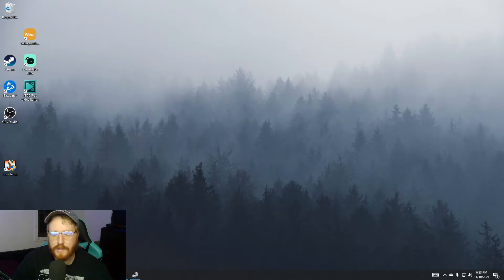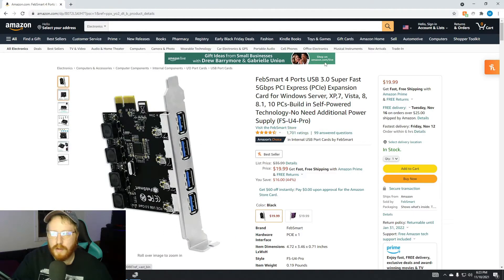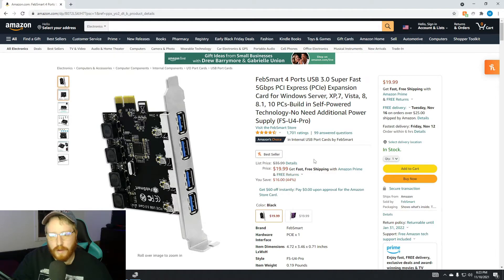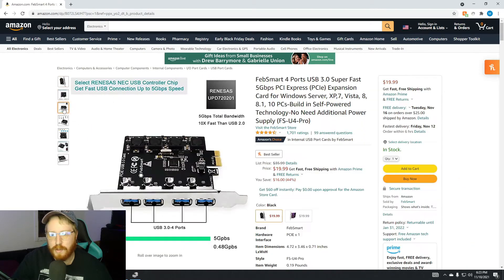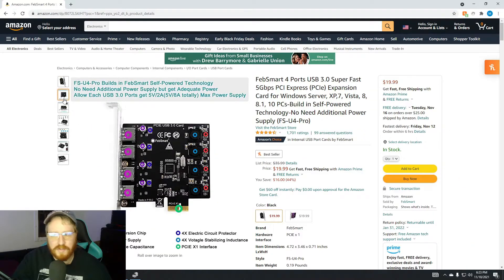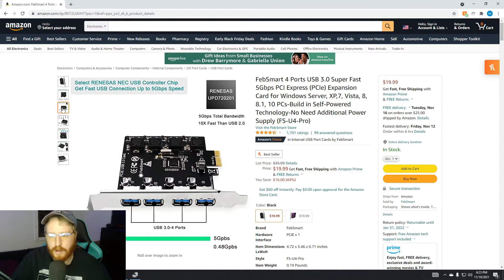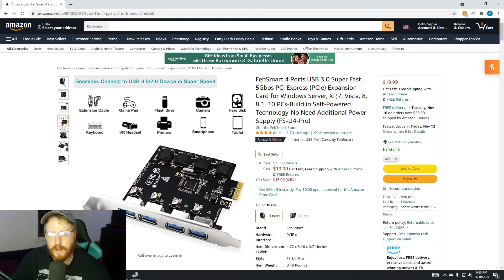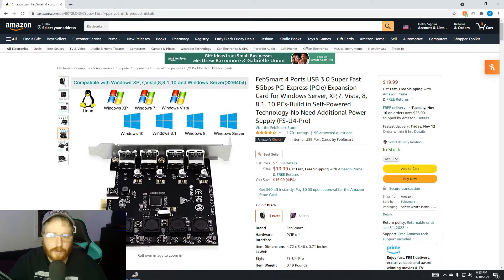Elgato HD60 S+ choppy video and video lag fix (PC) USB 3.0 issues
quick video on how to solve laggy video when using an Elgato HD60 S+ using a PCI-E USB 3.0 chip